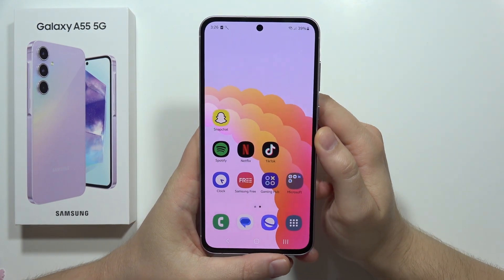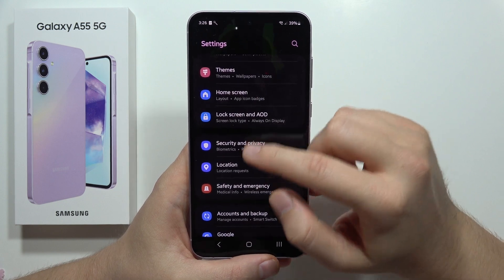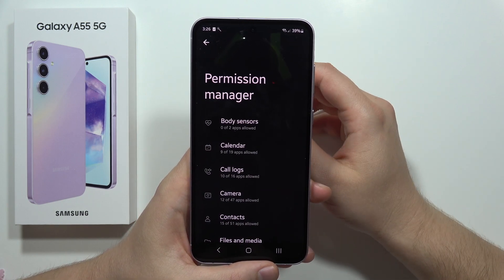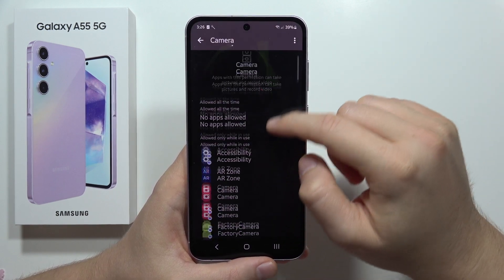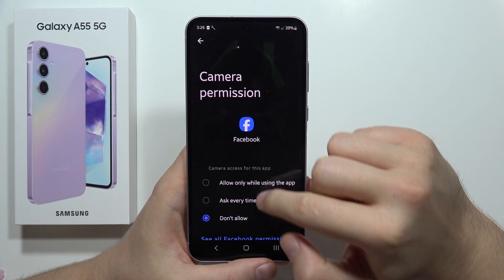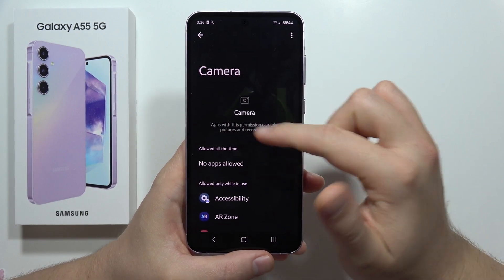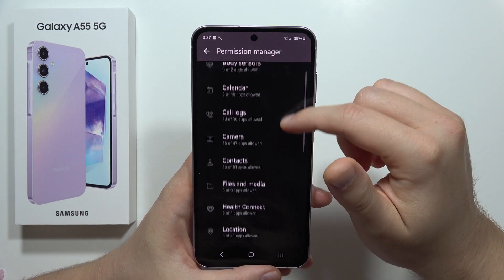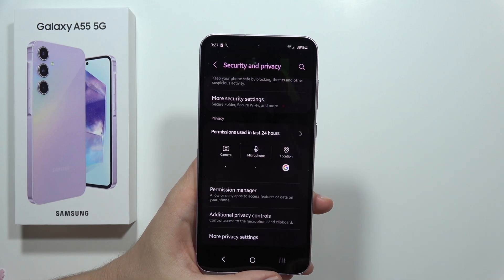How to Adjust Apps Permissions on Samsung Galaxy A55 5G - Permission Manager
Concerned about what data your apps can access on your Samsung Galaxy A55 5G? This video will show you how to adjust app permissions with the built-in Permission Manager! Learn how to control what information apps can access on your phone.

change app permissions samsung a55 5g
how to manage app permissions samsung a55 5g
a55 5g control app access
samsung a55 5g app permission settings
get permission manager for samsung a55 5g